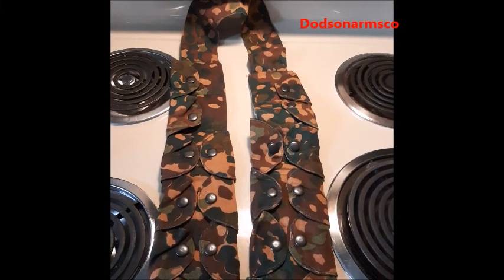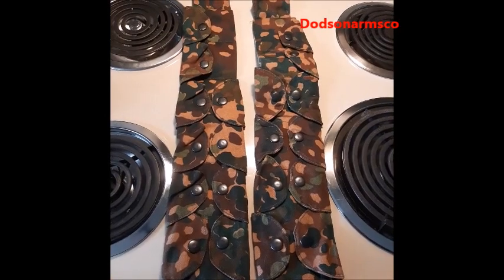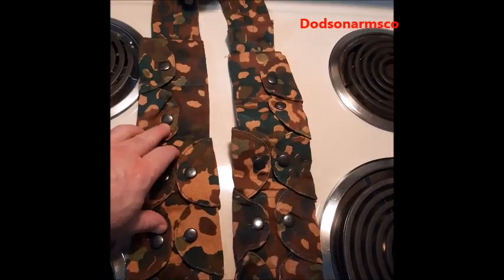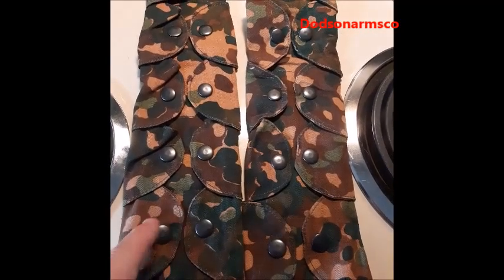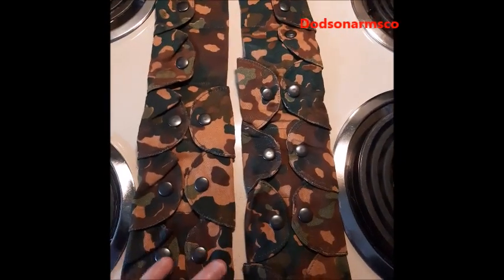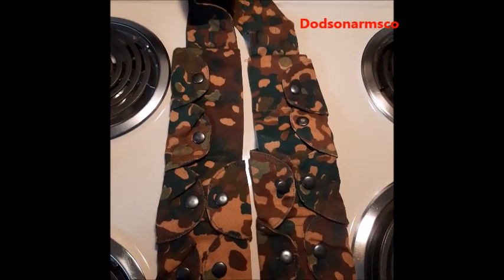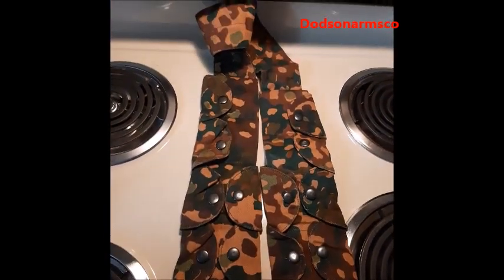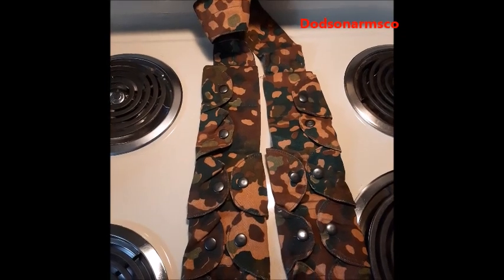German Para Bandoleer as a pattern for home manufacture: SHTF, Economic Collapse, WW3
This video shows you a German Para Bandoleer that you can use as a pattern to make your own bandoleers at home.